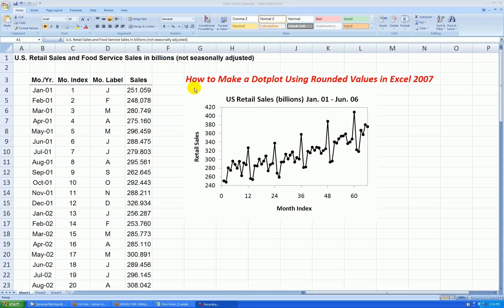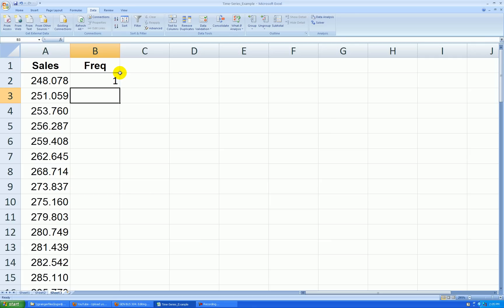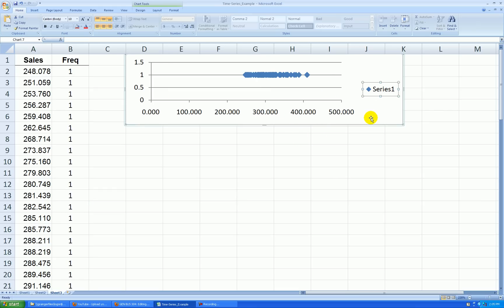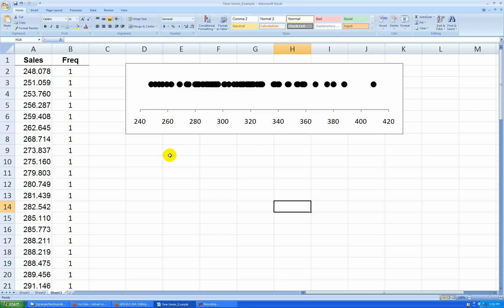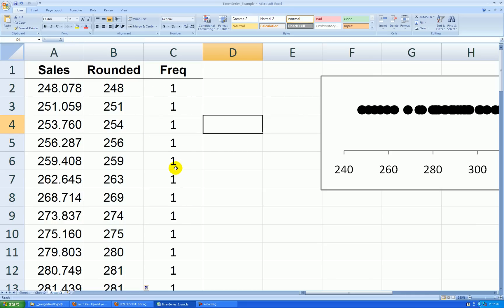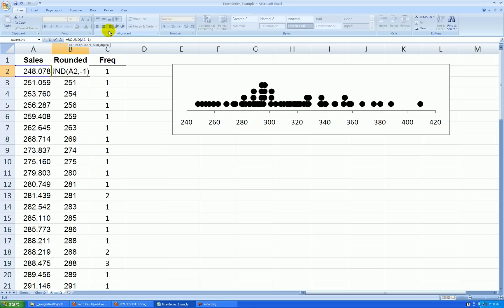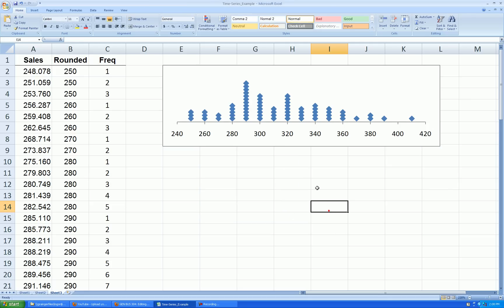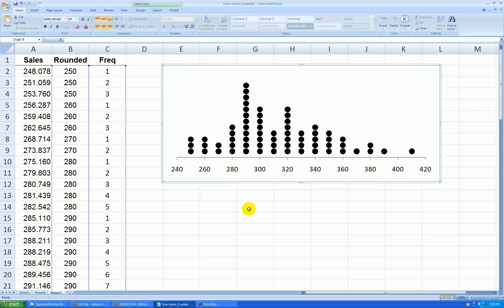How to Make a Dotplot Using Rounded Values in Excel 2007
This video shows you how to make a dotplot after rounding your data values. In many cases, the data you would like to make a dotplot out of consists of all unique values (no repeating observations), so in order to get some piling up of the points (in order to better see the distribution), one should round the data values first using =round(a2,0) for example (if you wanted to round the value in cell a2 to 0 decimal places - or whole numbers).  The data used is time-series data, but the dotplot is a cross-sectional display that ignores time.